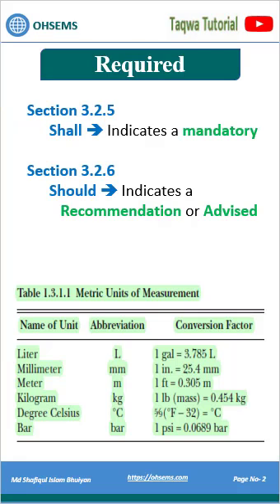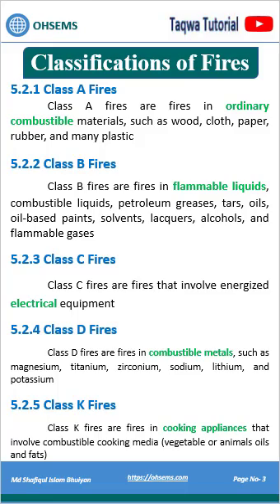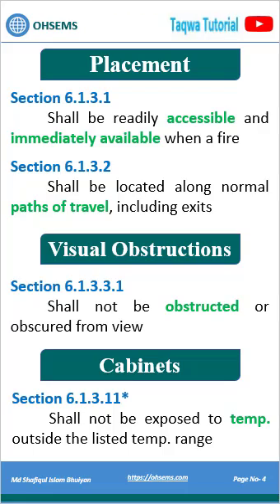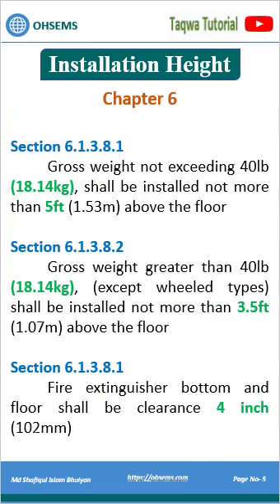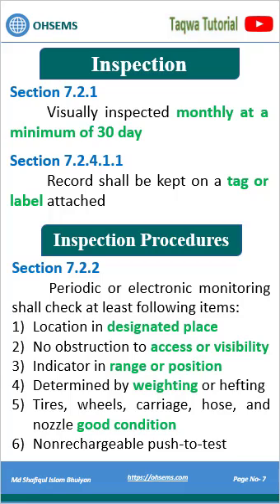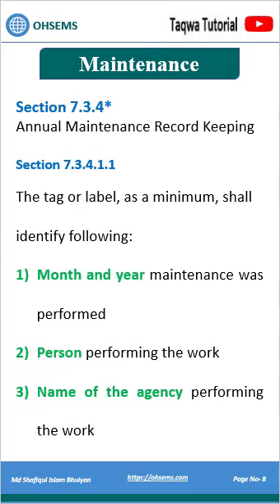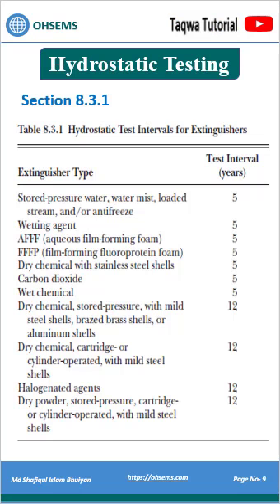National Fire Protection Association I NFPA 10